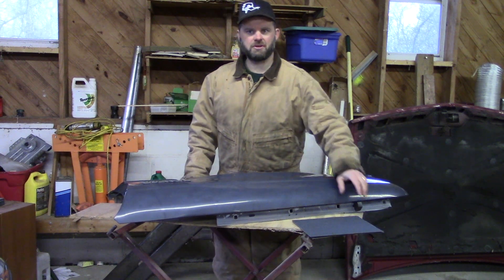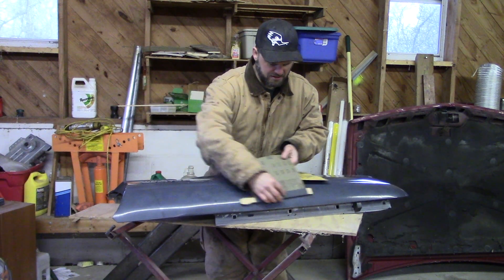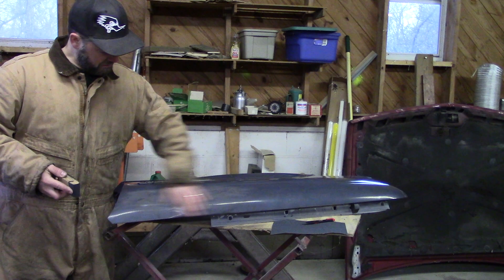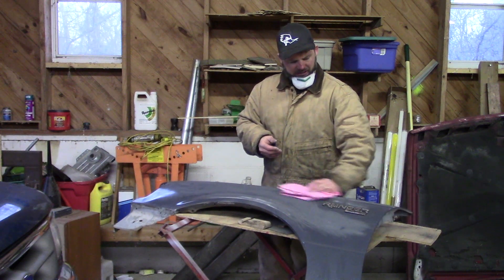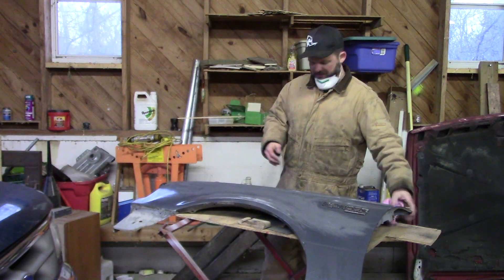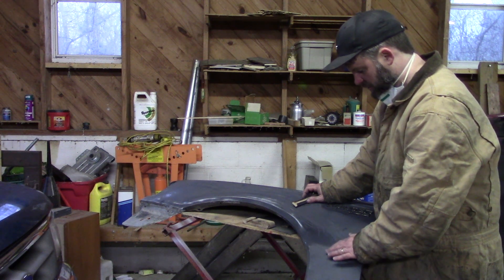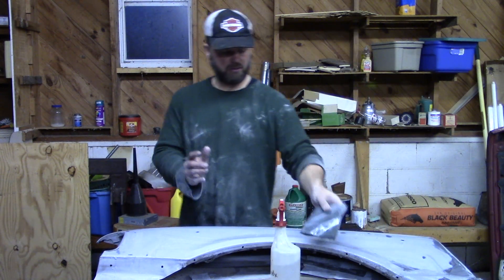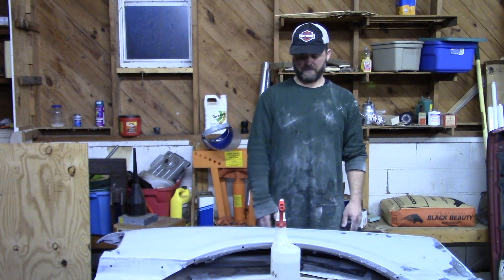DIY Fender Painting - Part 1 - Sanding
In this video, I take a junkyard fender and explain the process of properly sanding it down (by hand) in preparation for paint.  Packed with tips, from start to finish, there is something for everyone!